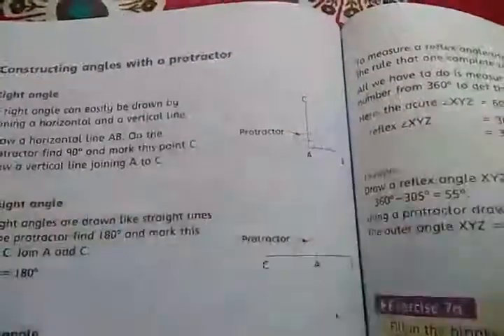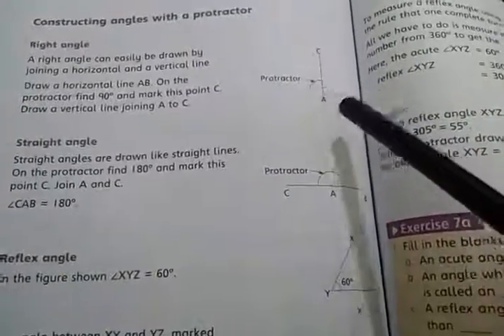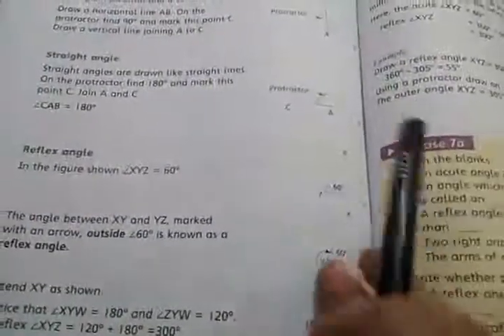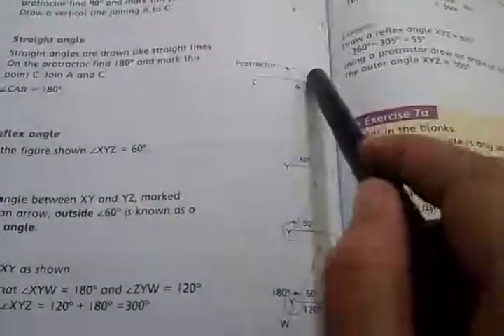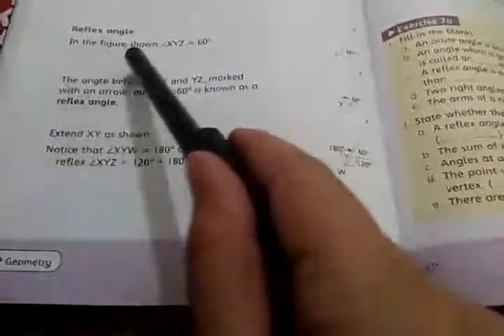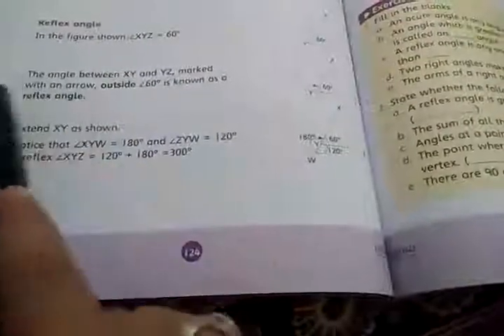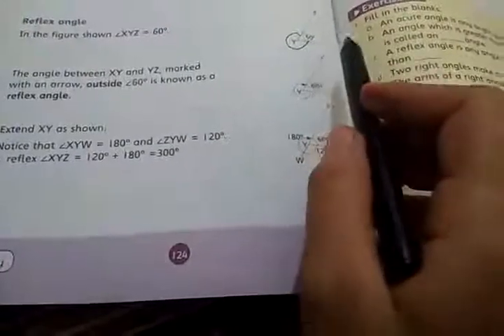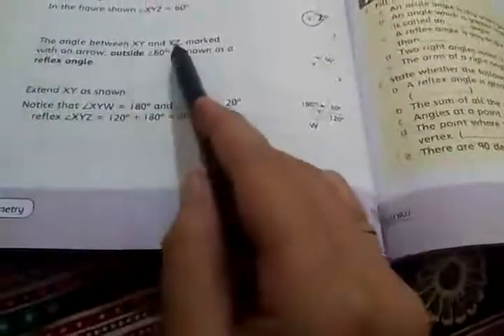5th class math lexture pg # 123 & 124.mp4